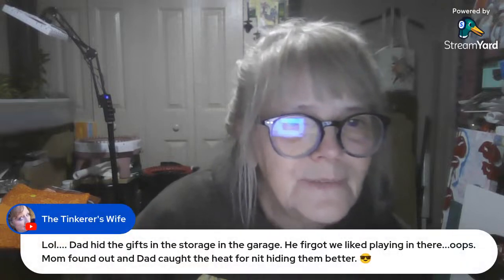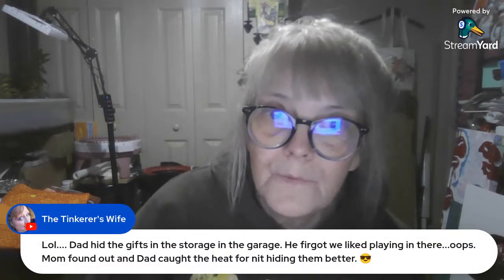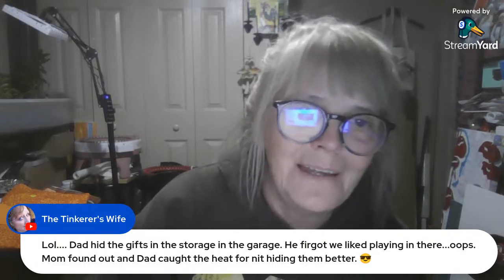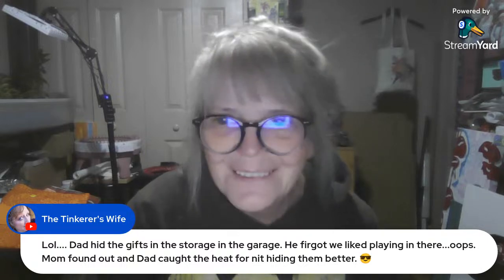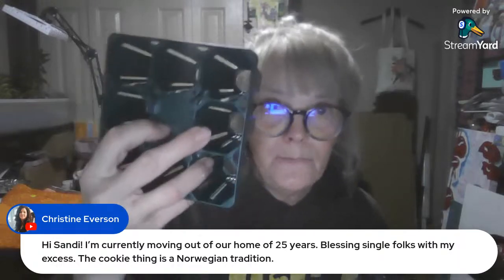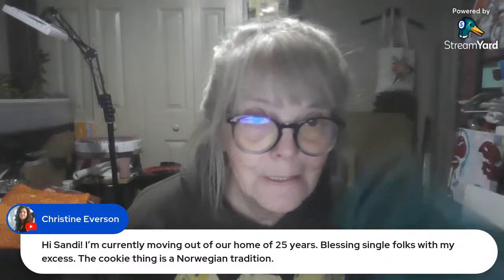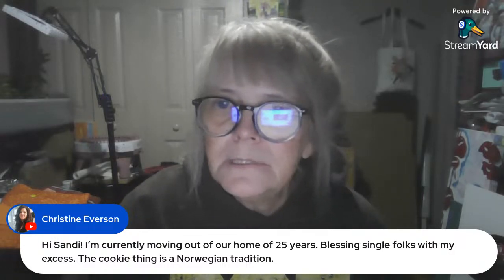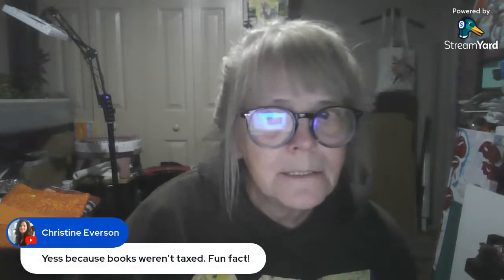One Week Before Christmas! Hints for a great Christmas!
Are you rushing around like a mad woman or are you enjoying the season. Let's talk about some hints and ideas. Slow down and savor the moments.

ll Physical Giveaways will only be sent to the Continental USA.

Amazon Storefront

Vanilla Beans
Grafting Tool Set
Grafting Tape
Grafting knife
Sandi’s Wish List:
Amazon Wish List
Rode NT-USB Versatile Studio-Quality USB Cardioid Condenser Microphone,Black
GoPro HERO10 Black - Waterproof Action Camera